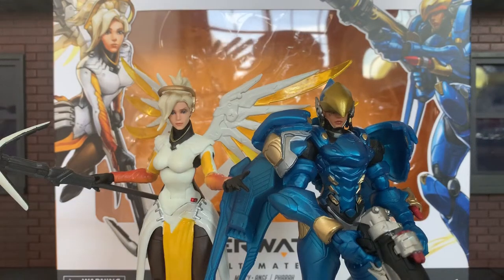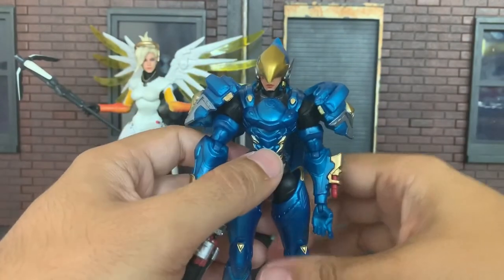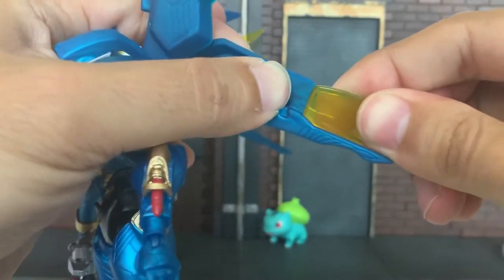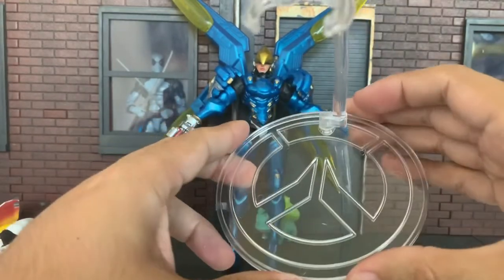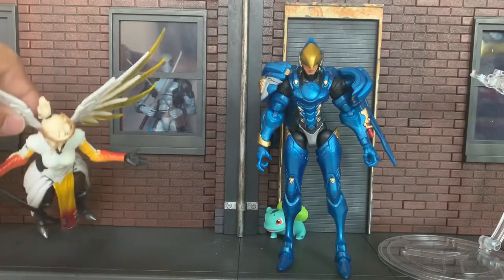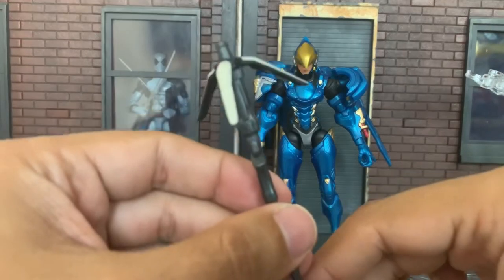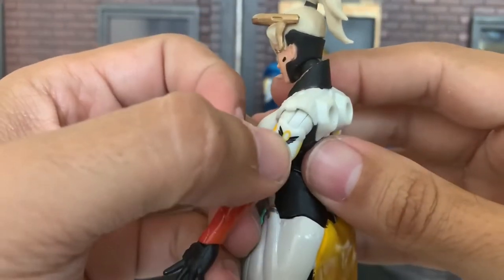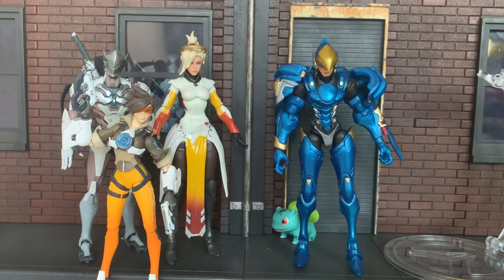Overwatch Ultimates MERCY and PHARAH, a closer look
Closer look at the last two figures in the Overwatch Ultimates line from Hasbro, Mercy And Pharah two pack!